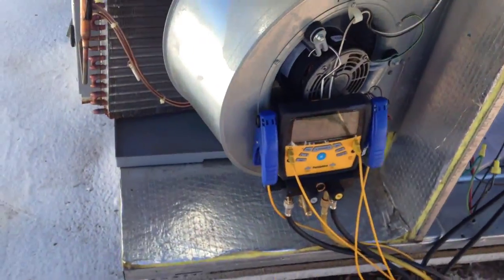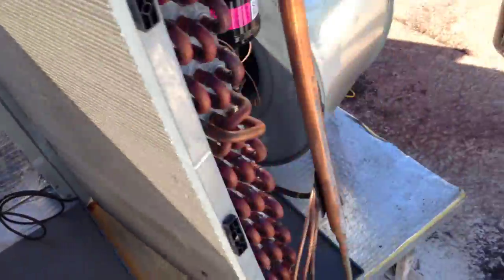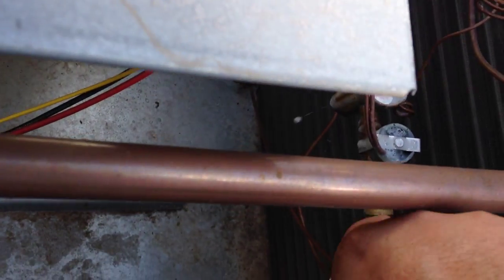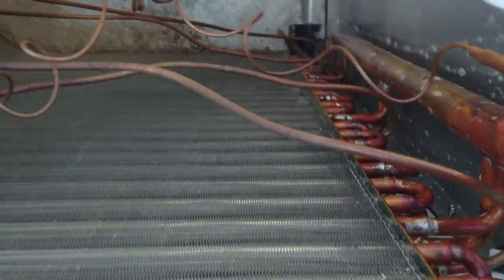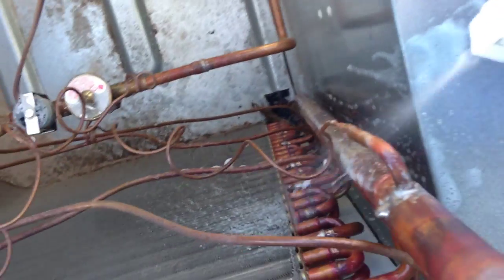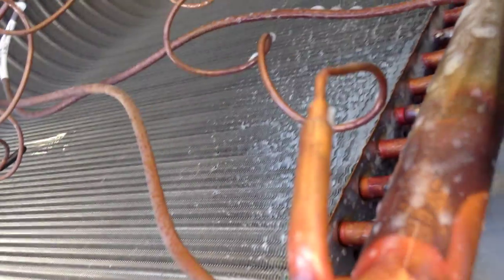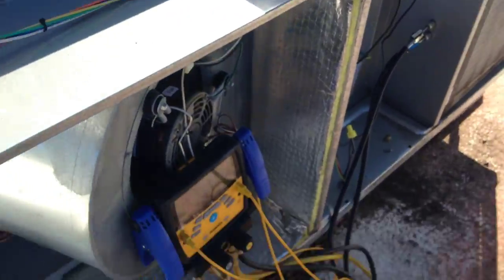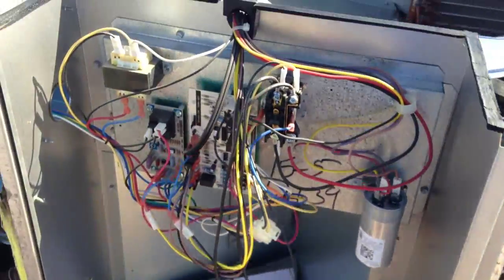Leaky Lennox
This is a VERY common issue i find on these Lennox pack units.  Broken sensing bulb cap tube and leaky ass equalizing cap tube